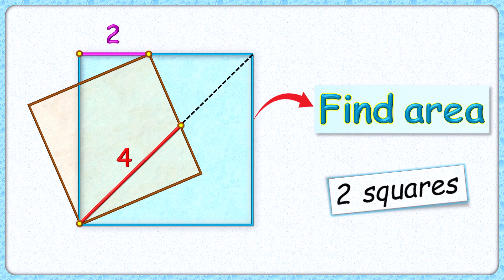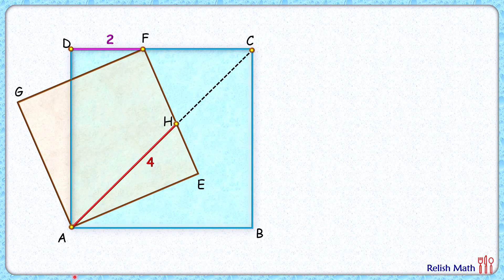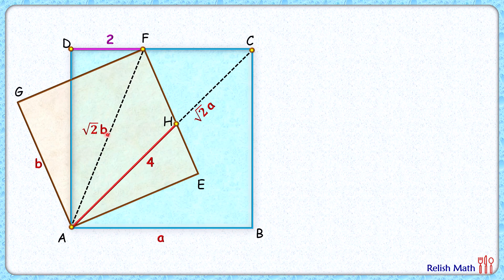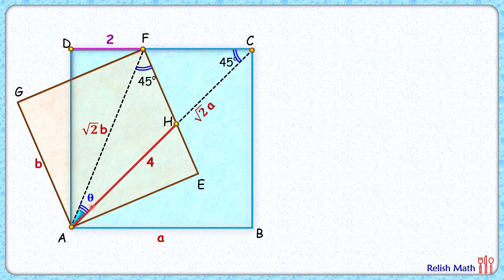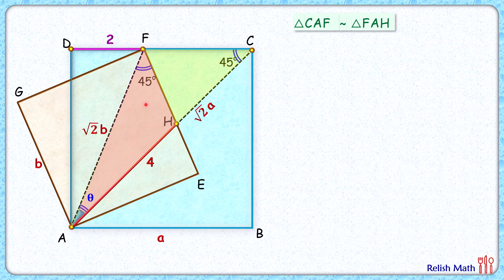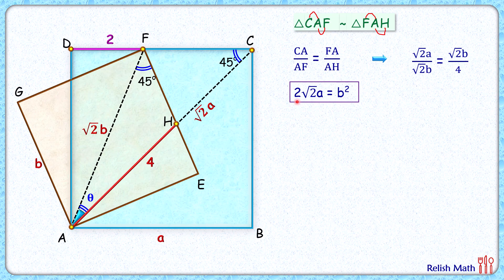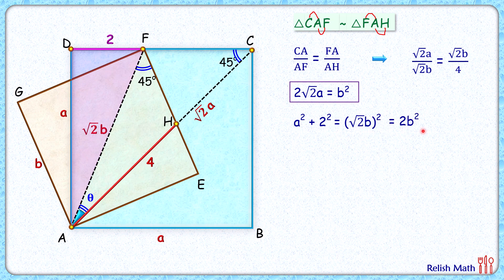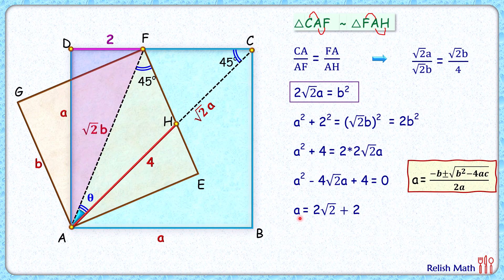Two squares. Find area of blue square. maths geometry circle olympiad #390